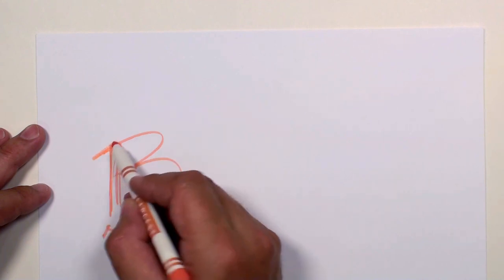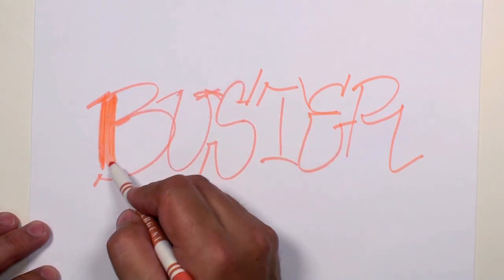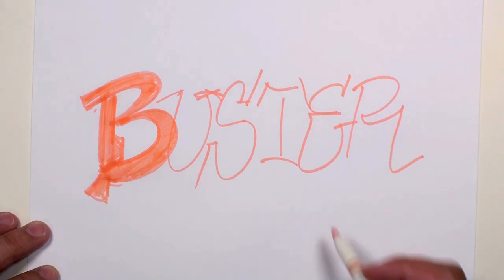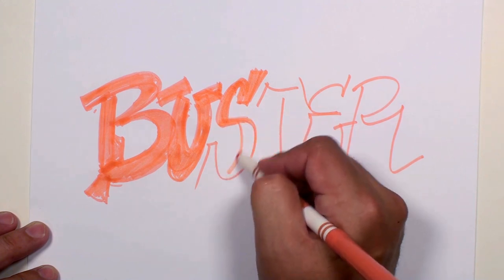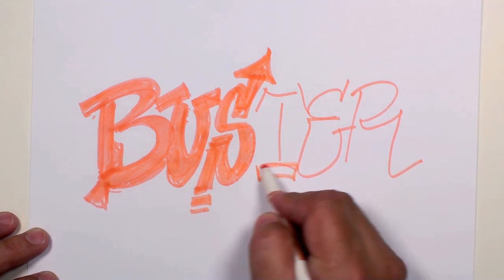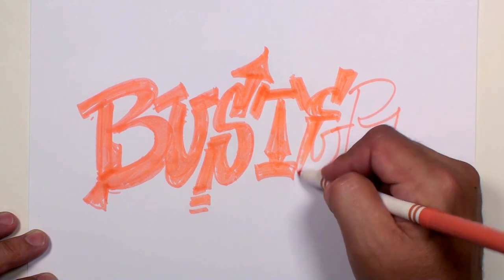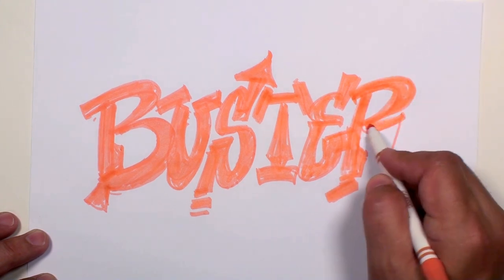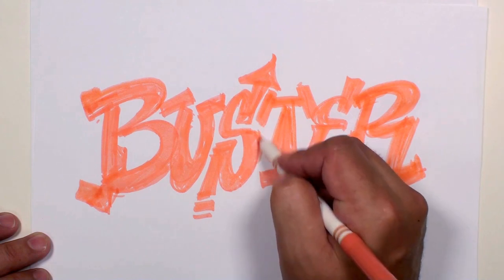Graffiti Writing Buster Name Design - #5 in 50 Names Promotion | MAT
Graffiti Writing Buster Name Design - #5 in 50 Names Promotion - Learn how to draw Buster in Graffiti Letters. This Graffiti style writing is created with markers. Draw the letters first in a light color and outline with black marker. continue to color your  graffiti name design.